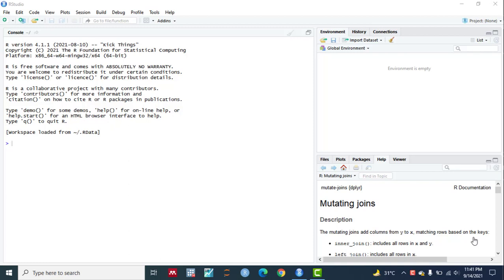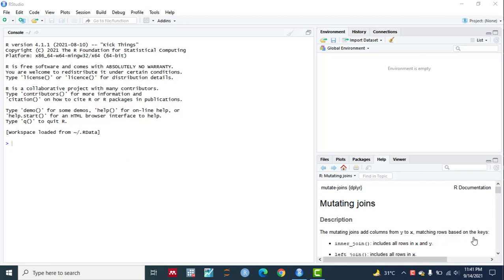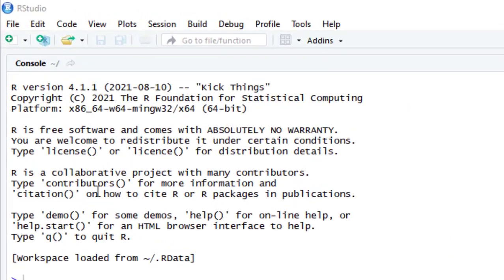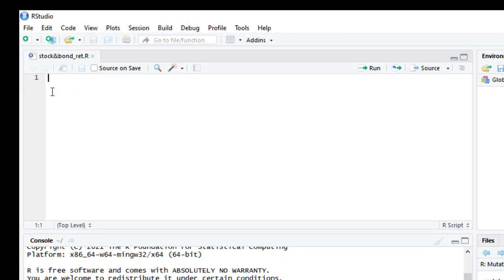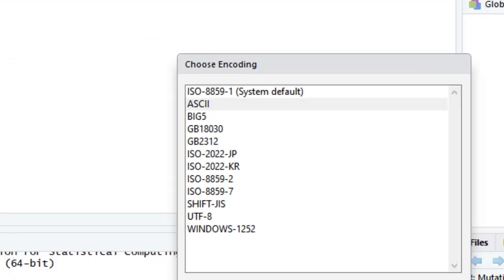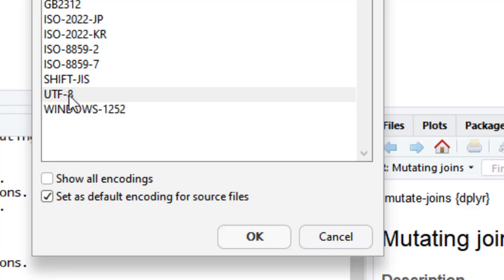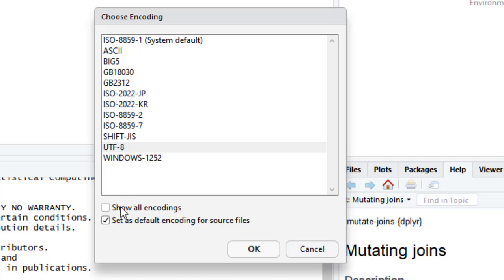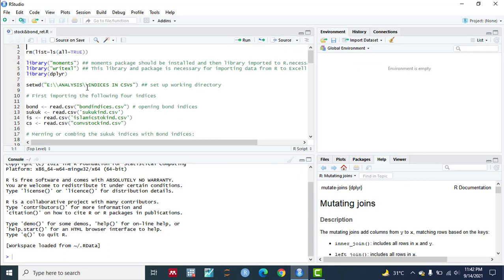Blank Rscript Problem in R/RStudio Fixed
In this video Blank Rscript in R/RStudio is fixed.